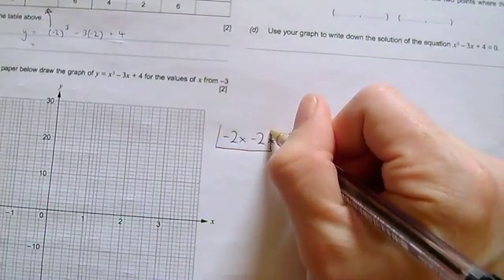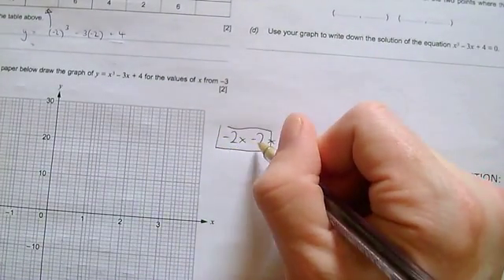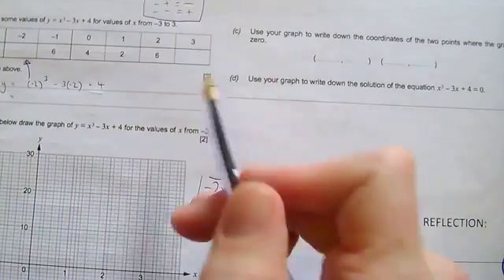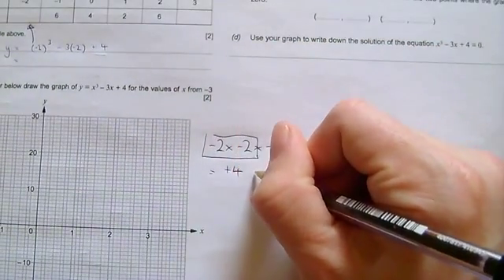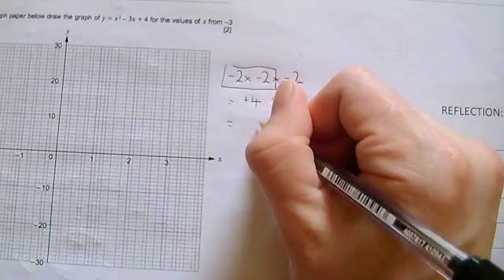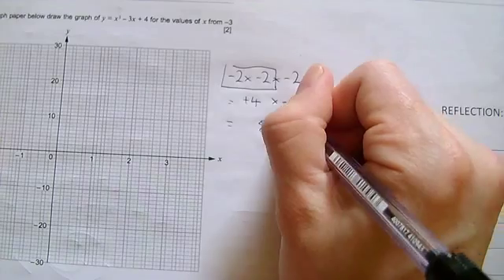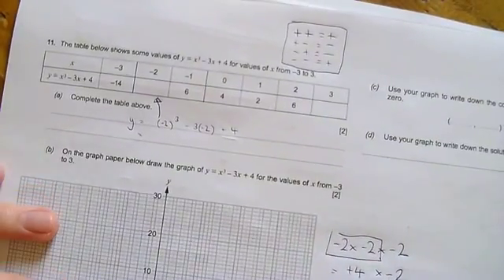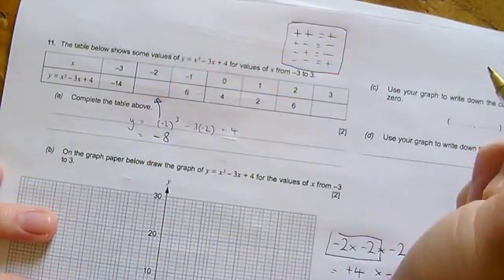Q11 - H Nov 2015 WJEC